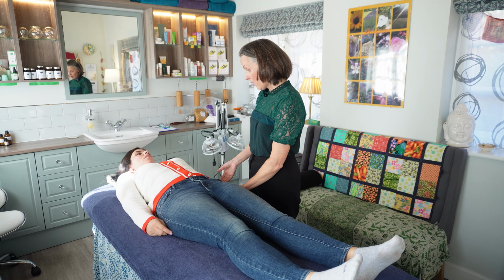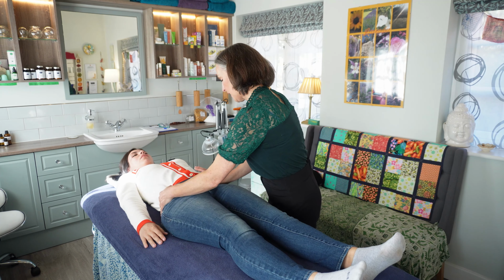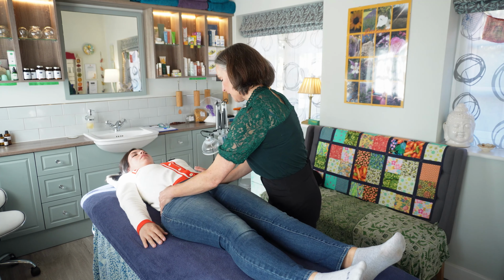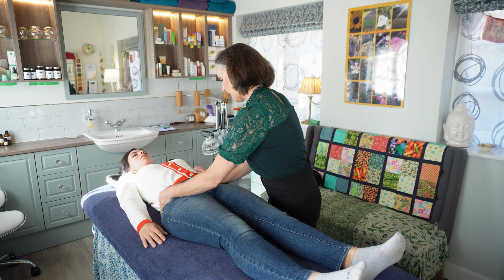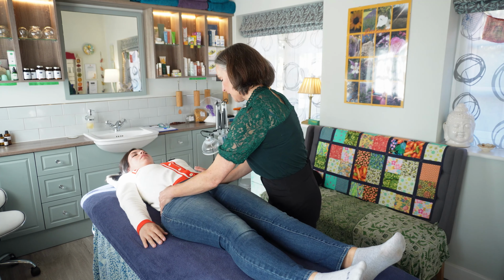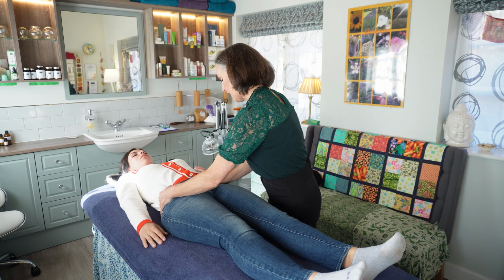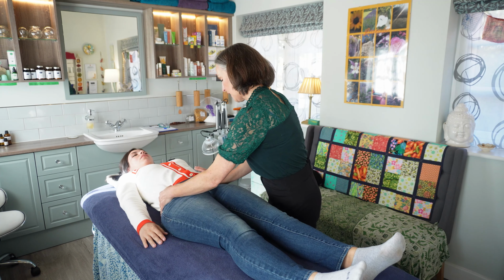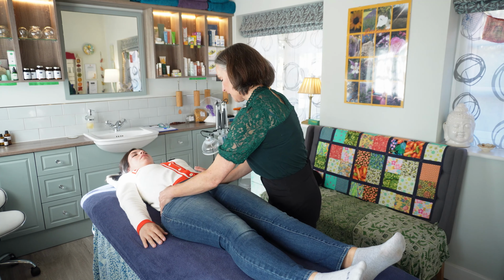ASMR Kore Therapy @ASMRwithVictoria | Real Person 'Unintentional' ASMR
I had the pleasure of meeting @ASMRwithVictoria ,an amazing holistic specialist who introduced me to Kore Therapy. It was my first time experiencing this type of therapy, and it felt incredible!
Kore Therapy is a holistic treatment that combines various techniques to address physical, emotional, and energetic imbalances in the body.
By the end of the session, I felt so relaxed, energized, and overall revitalized.

*Wear headphones*

This is an ASMR medical role-play, this video is intended for entertainment and relaxation purposes. Please consult your doctor if you have any health problems or concerns. This video does not display accurate/truthful information.